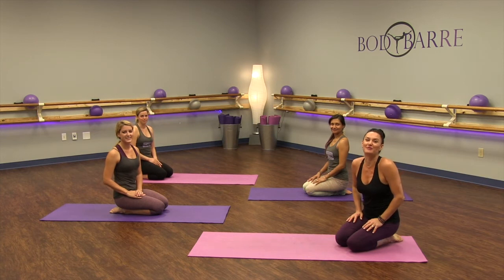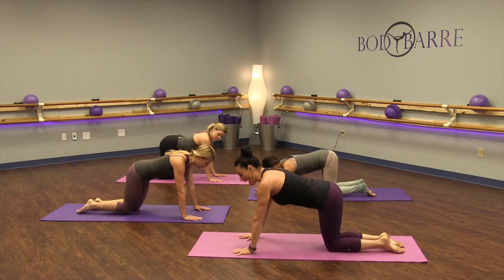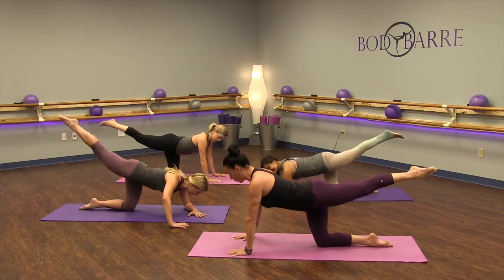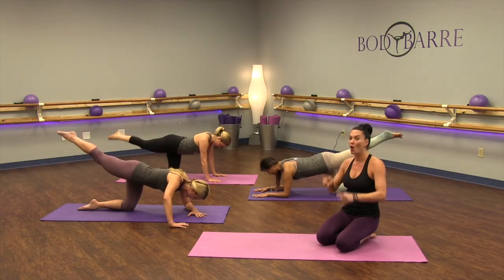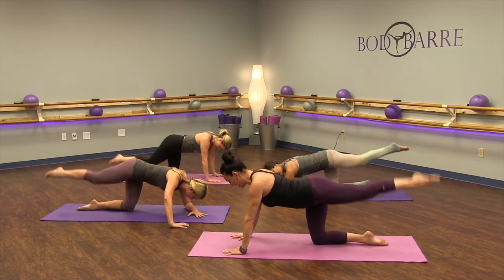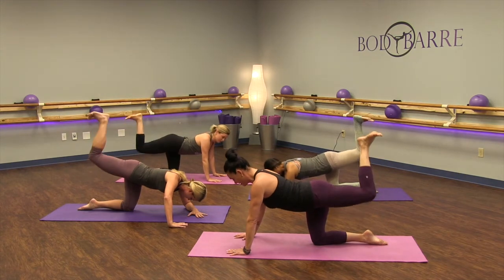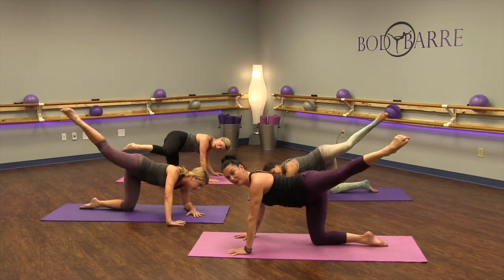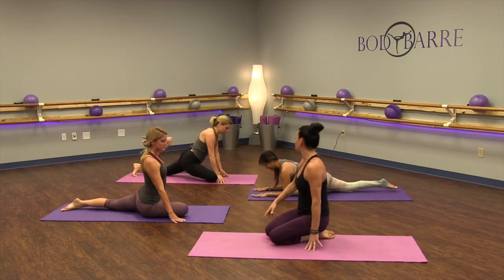BodyBarre SHRED Mat Workout!!! No equipment GLUTE workout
Feel the BURN with this fun, *no-equipment* barre-less workout!! Work your entire core, strengthen your glutes and slim your thighs all without standing up!! ;-)

Make sure to repeat the series on the other side!  Is there a workout you'd like to see at the barre? With gratitude, The BodyBarre Team.